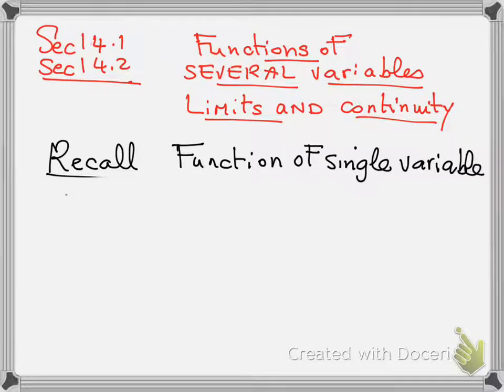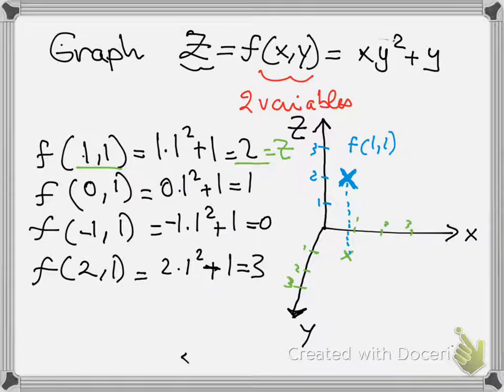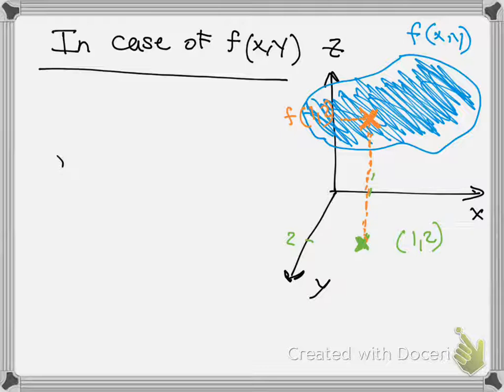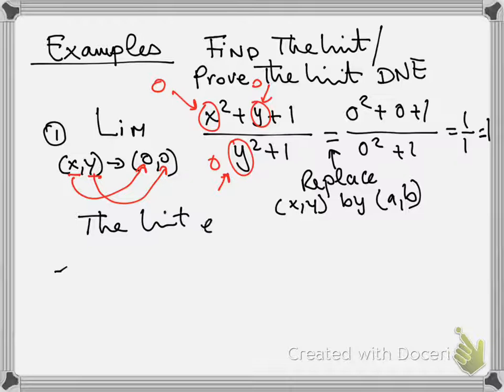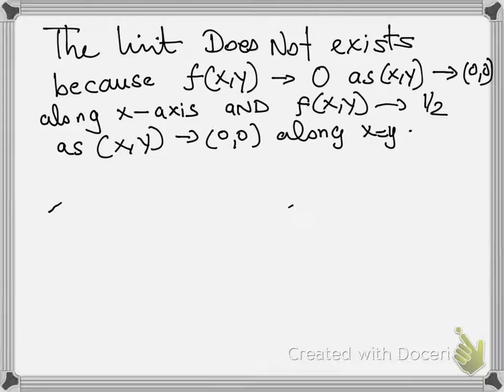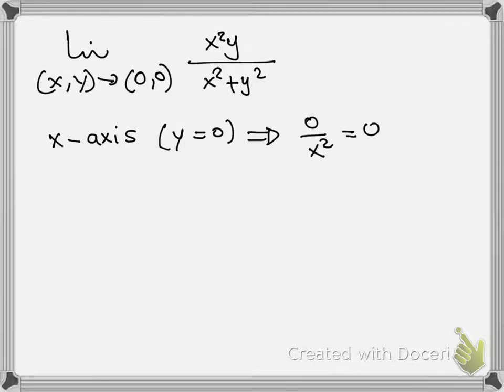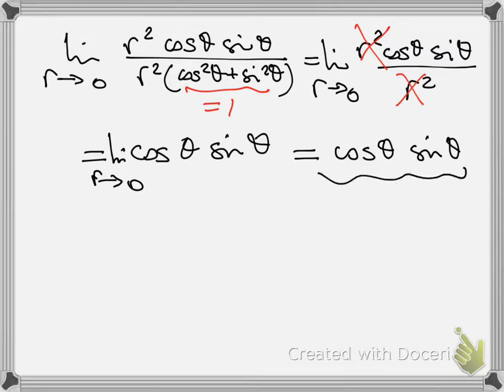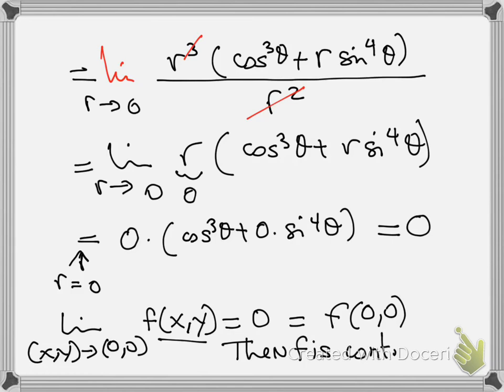MTH 33 Sec 14.1 14.2